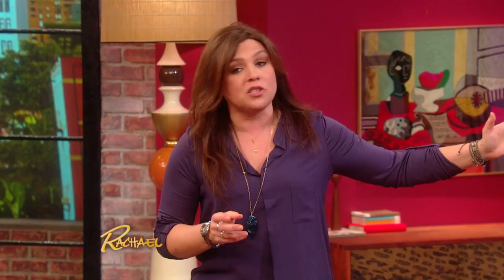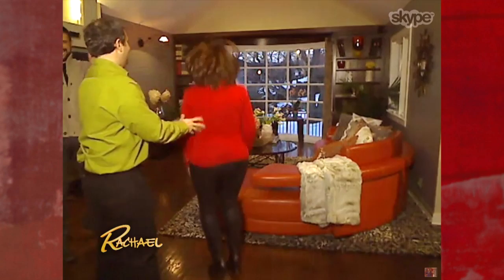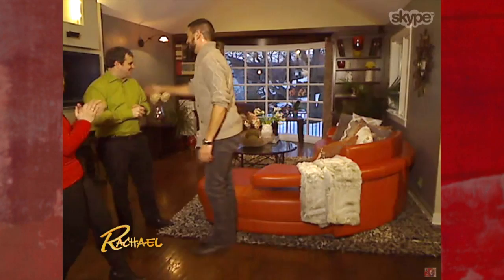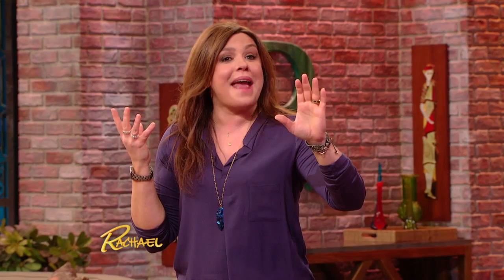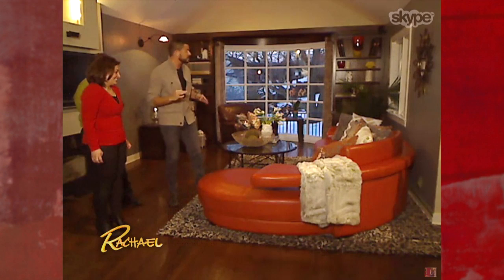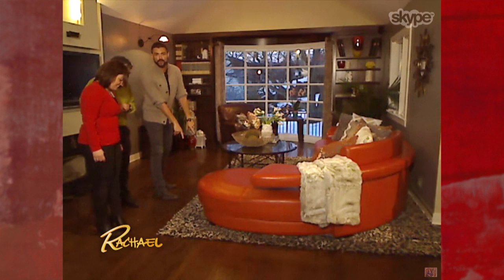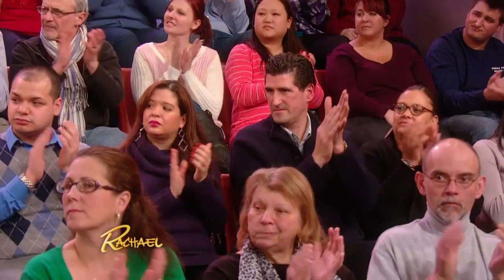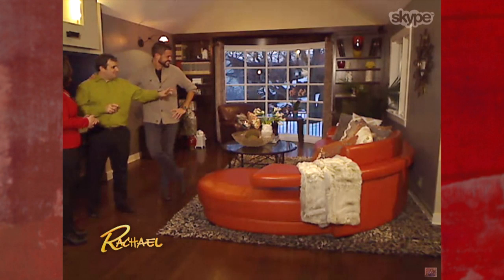John Gidding's Orange Couch Makeover!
As a surprise, Rachael Ray brought in her good friend John Gidding to bring harmony to this couple's living room and marriage in just one hour.